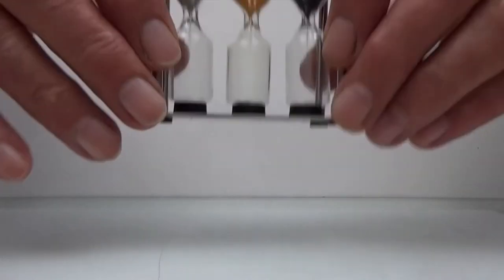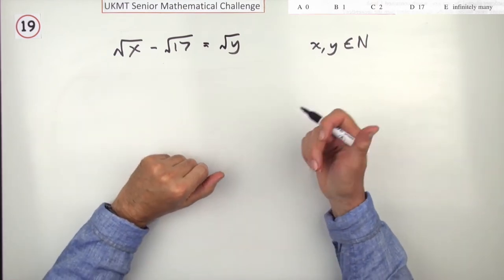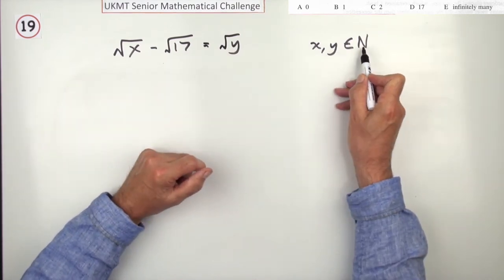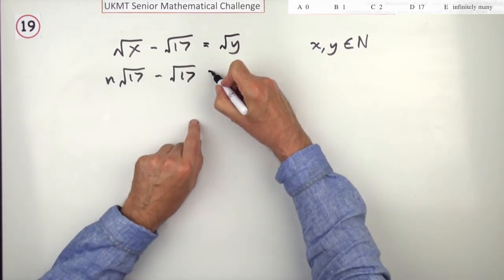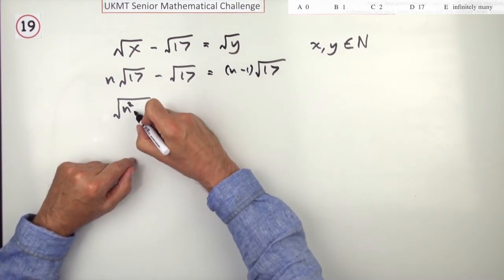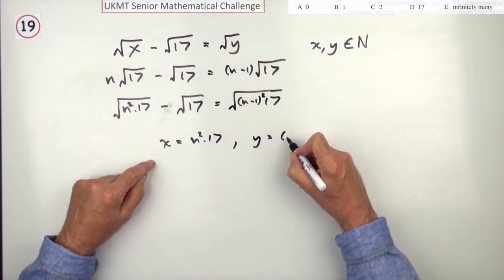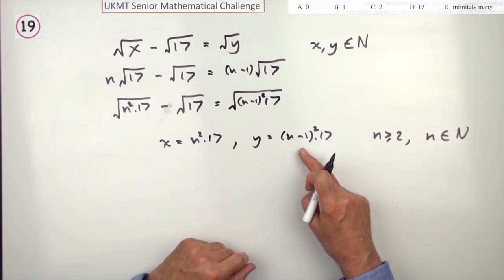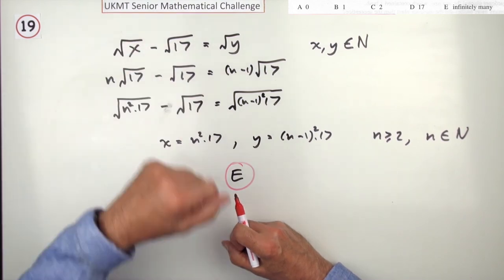Egg timer maths challenge : problem S.19 : algebra/number